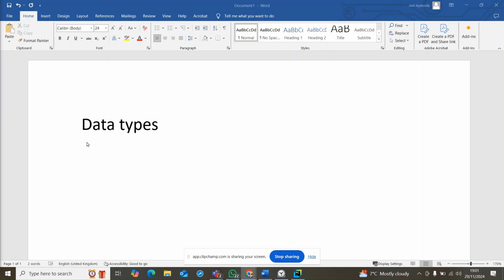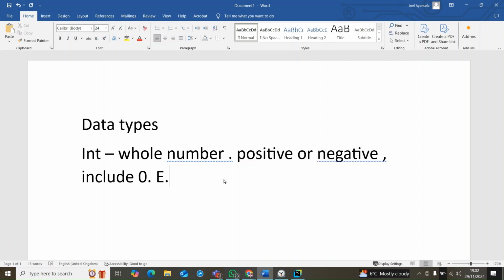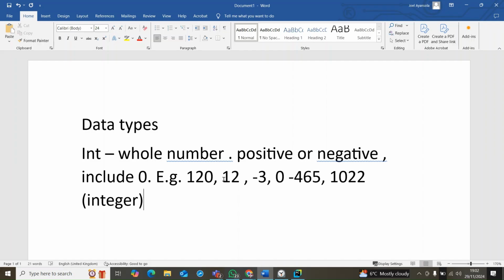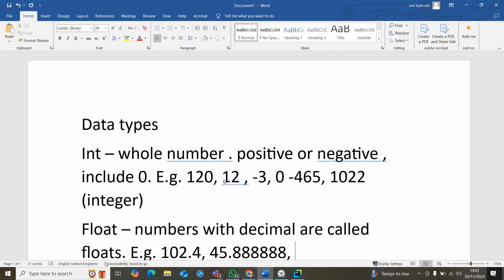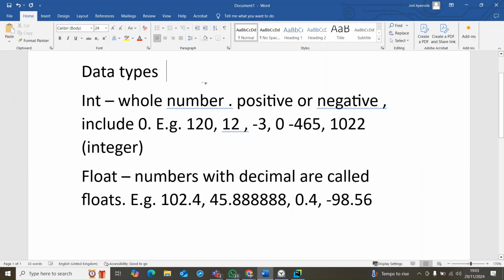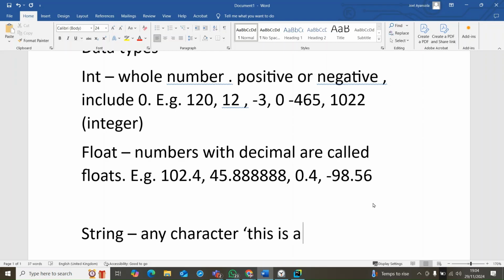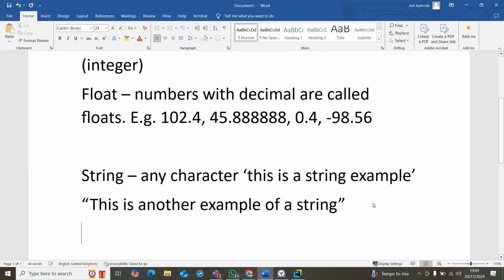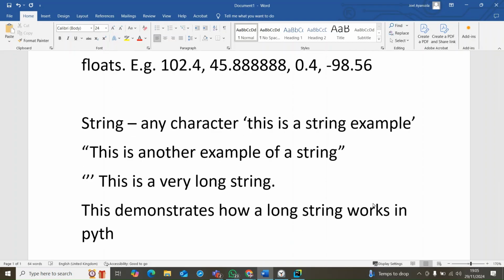003_Datatype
Datatype Definition. Integer, float and String